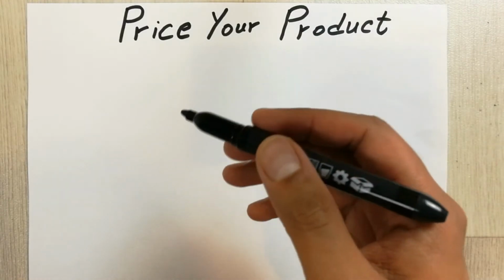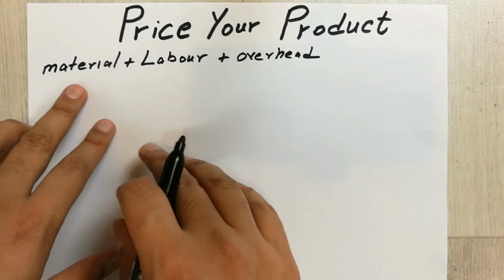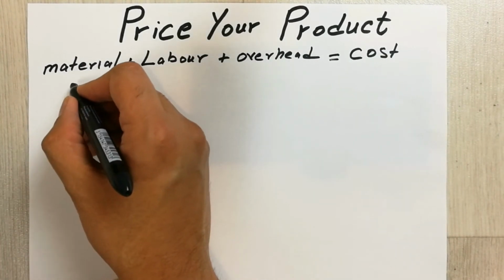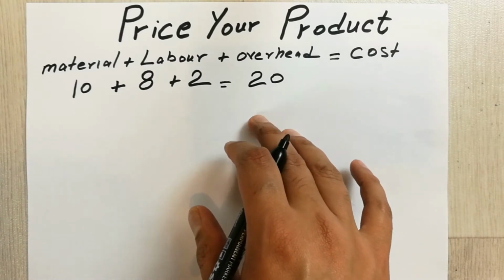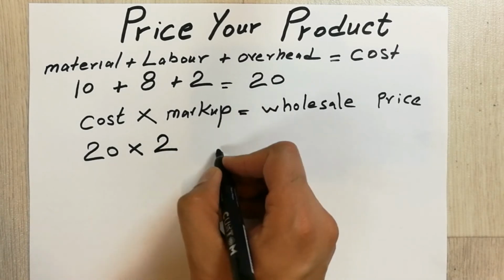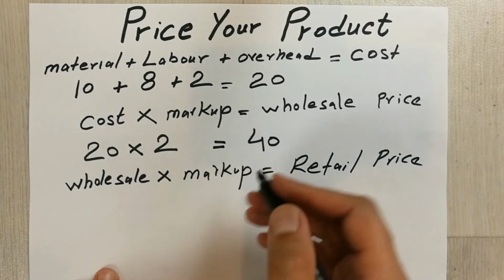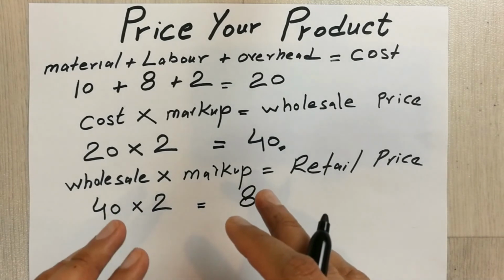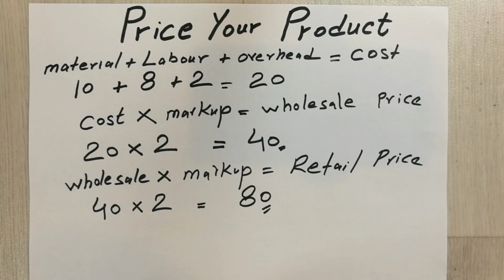How To Price Your Products | Retail and Wholesale Business: Selling Price Tips and Tricks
Please use below links to buy Casio Products
Casio Digital Sport Watch
Casio Men's Vintage
Casio Scientific Calculator
In this video i am showing how to price your product how wholesale and retail business, I also show you how you can find out the cost price of your item or product. Pricing is really important in business and finance. Selling Price is really crucial in profitable business.